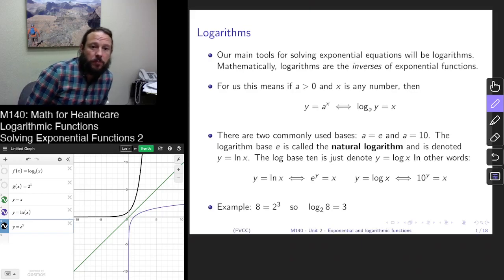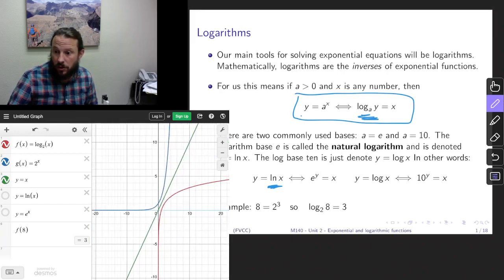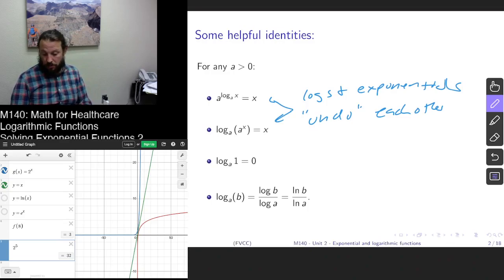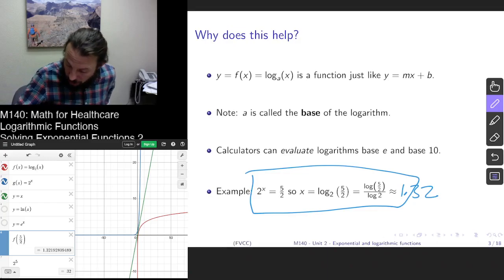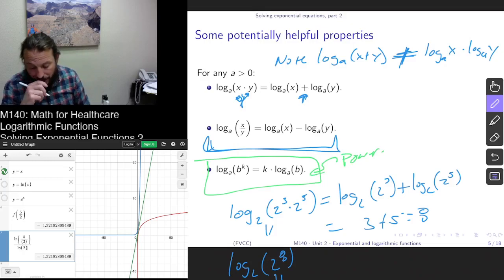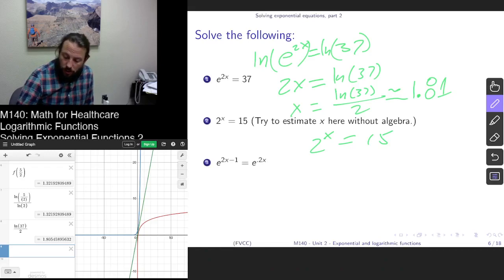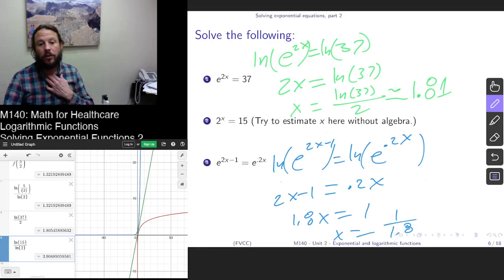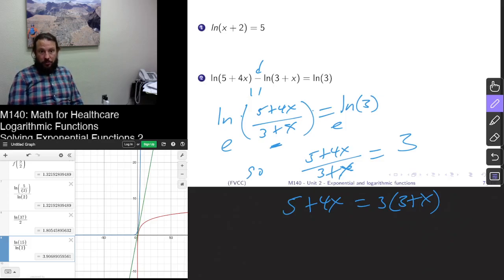Log's and Solving Exponentials